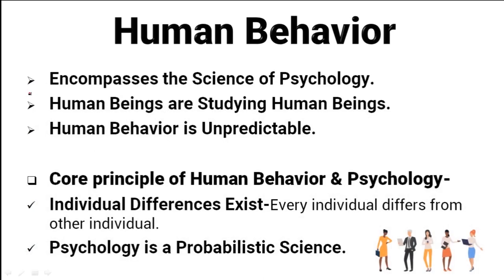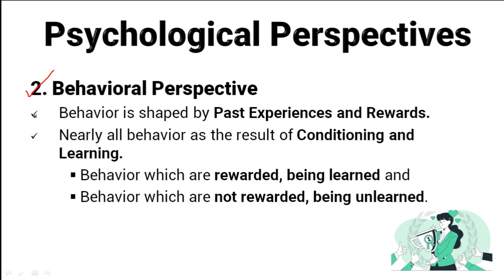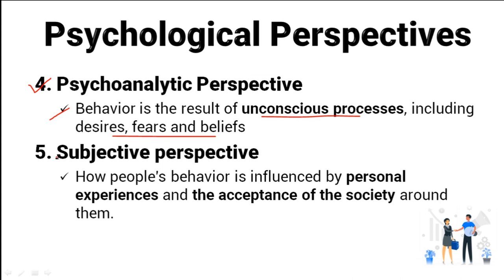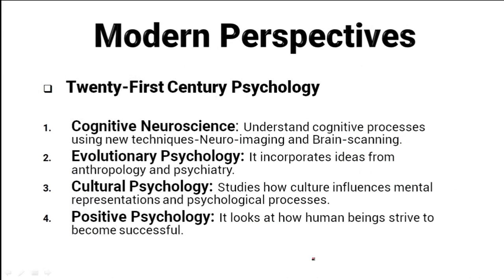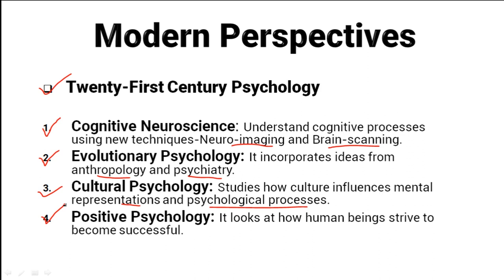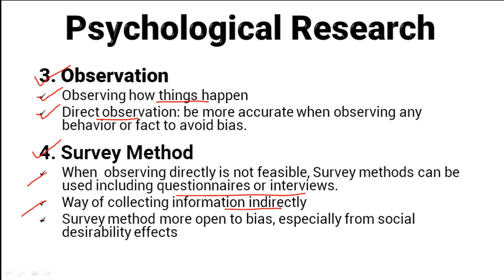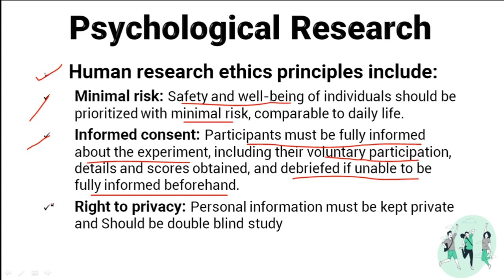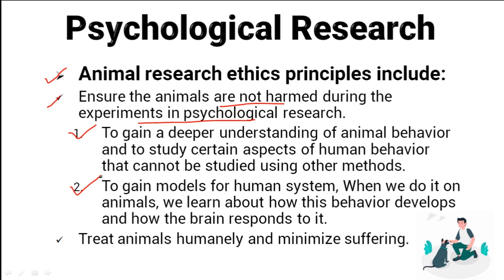How to Do Psychological Research : Mastering the Art of Investigation and Discovery | Lecture 2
Psychology enthusiasts, are you curious about the different perspectives and research methods used in psychology today? Look no further than this informative and engaging video.

This video provides an in-depth exploration of the major theoretical frameworks and research techniques used by psychologists, from behaviorism and psychoanalysis to cognitive psychology and neuroscience.

Featuring insights from top experts in the field, this video offers a comprehensive overview of the diverse perspectives and methods used in psychological research, and how they contribute to our understanding of the human mind and behavior.

Whether you're a student, researcher, or simply interested in psychology, this video is a must-watch.

To learn more about the latest research in psychology, check out the American Psychological Association (APA), which is a leading professional organization for psychologists and provides a wealth of resources for students and professionals alike. You can also explore online learning platforms like Coursera, which offer a variety of courses on psychology taught by experts from around the world.

Don't miss out on this fascinating and informative video on the perspectives and research methods in psychology. Watch now to expand your knowledge and appreciation of this important field of study.